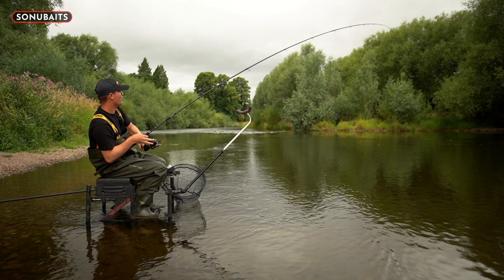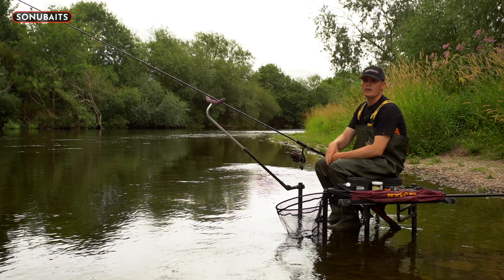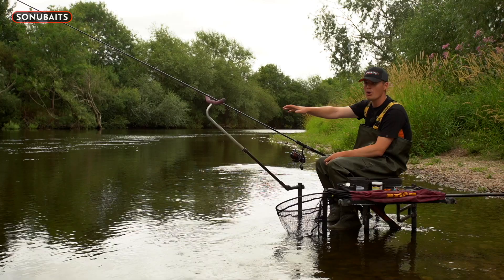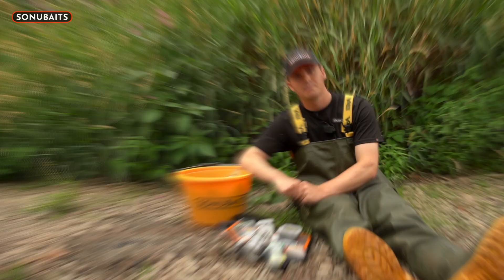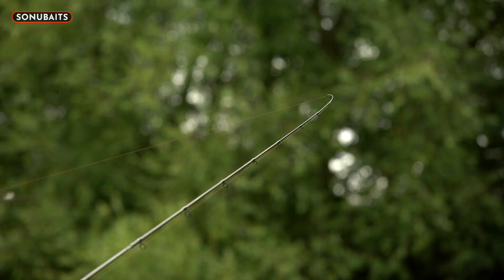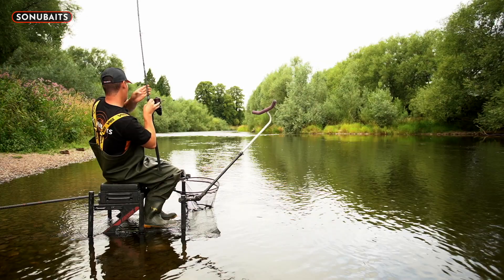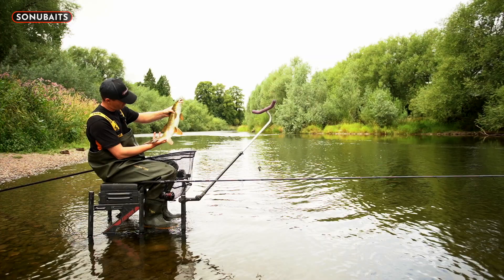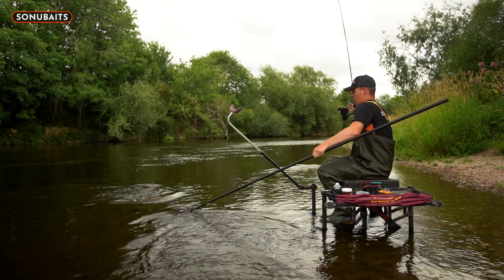Summer Barbel & Chub Fishing! | Rory Jones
England international Rory Jones visits his local River Wye looking for some summer barbel and chub action using feeder tactics with pellets and hemp. A common approach for quality species on rivers around the U.K in match and pleasure sessions alike.